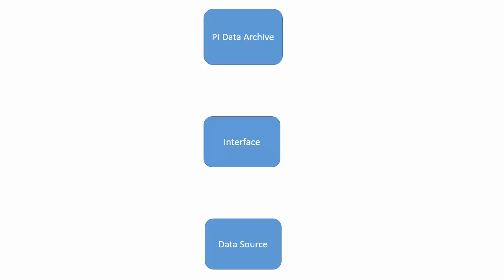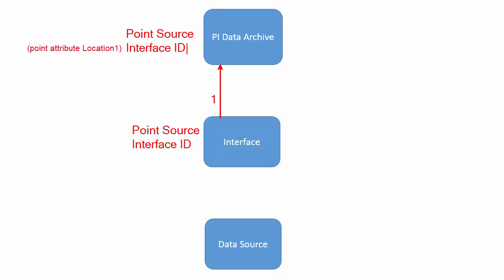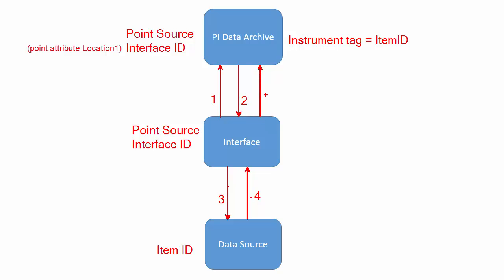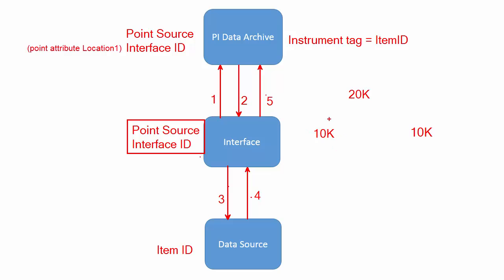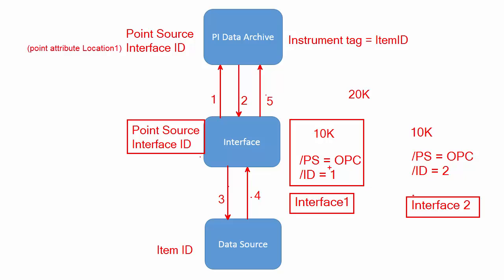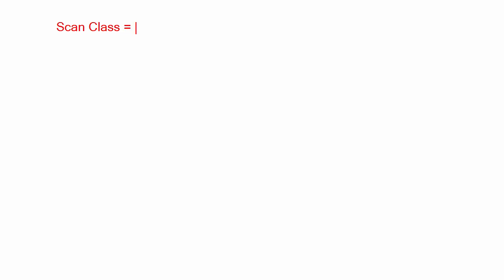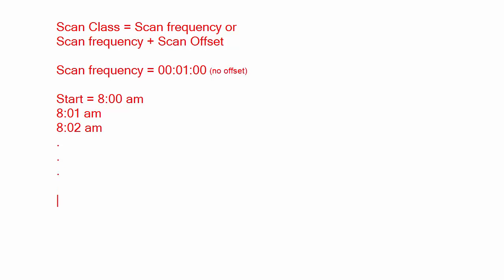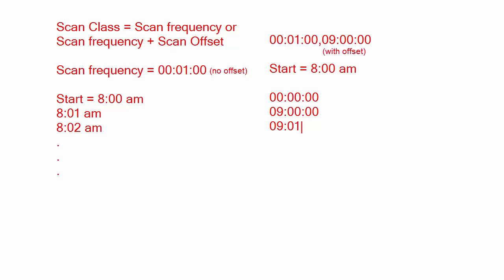OSIsoft: PI Admin I Online Course- Explain the PI Interface Startup Process & Parameters